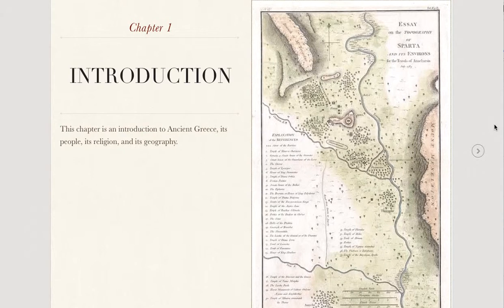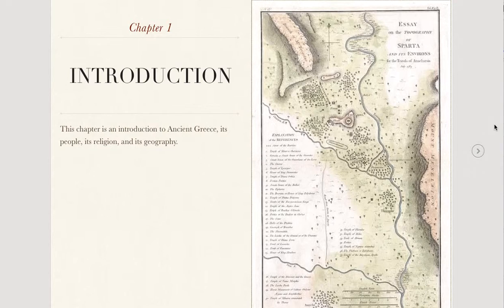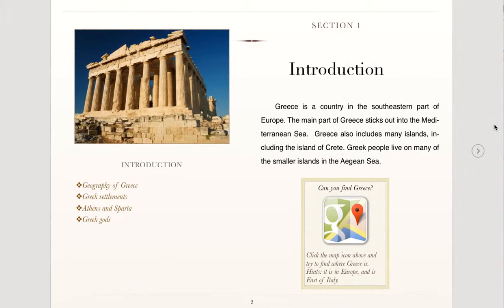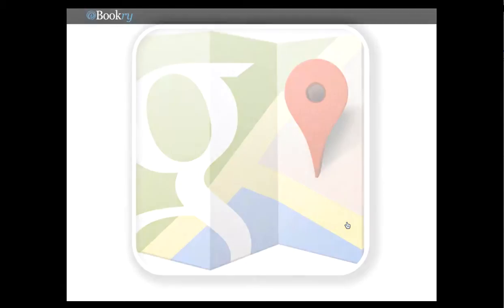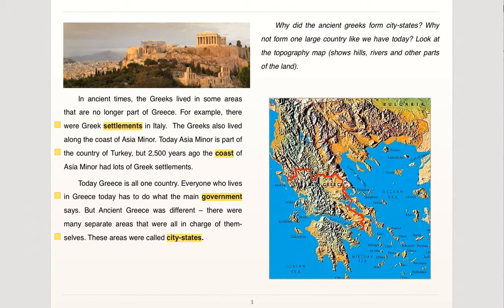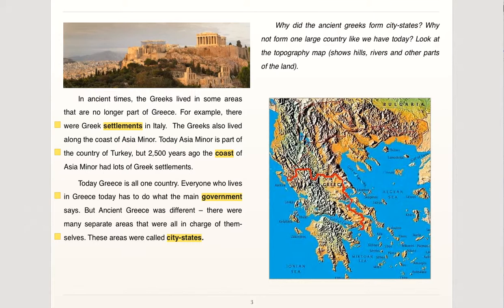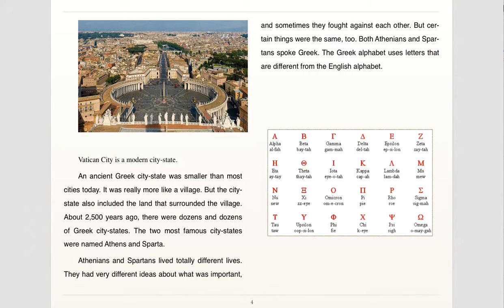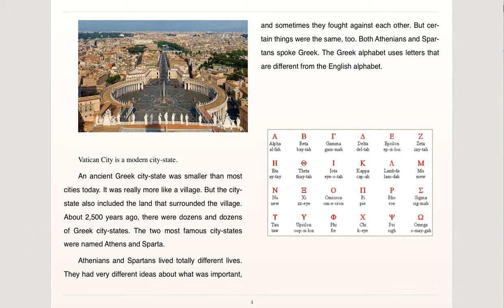Ancient Greece Ch 1 Reading